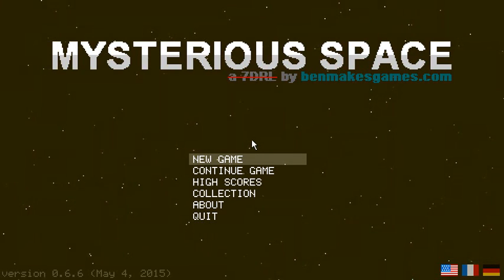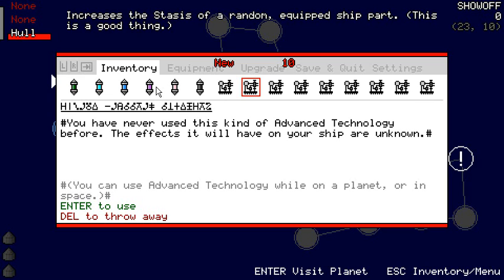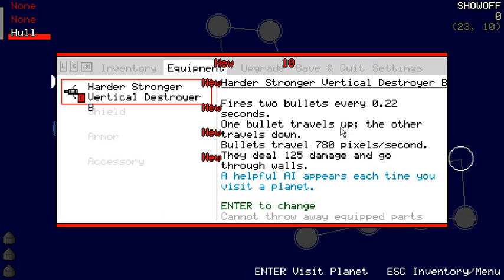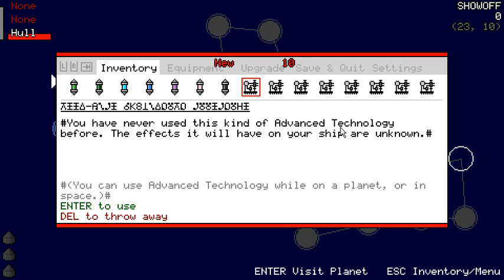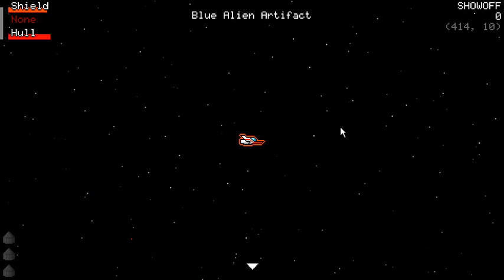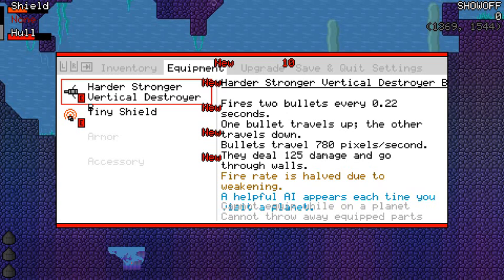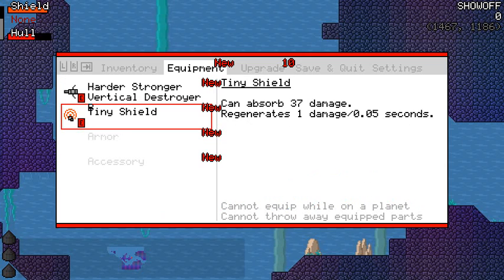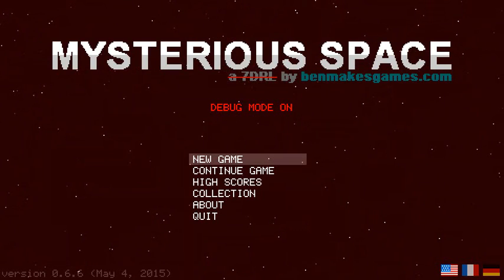Mysterious Space - now with scrolls, and cursed, blessed, and worn equipment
well, we use more sci-fi words in Mysterious Space, but... yeah :P

I somehow decided I wanted rogue-like scrolls in Mysterious Space, to add to the danger and strategy!

in traditional rogue-likes, scrolls are in many ways like potions, but often have a different flavor, and more-powerful feeling than potions: while potions tend to affect only the character who drinks it (or is splashed by it), scrolls might summon monsters, alter the level, or throw fireballs.

but perhaps among the most tactical scroll effects are those that can alter your equipment, by blessing, cursing, damaging, or repairing them.

similarly, Mysterious Space's scrolls - called "Advanced Technology" - often have more-permanent effects than Alien Artifacts (the potion analogs). so far, I've given the most attention to blessing, cursing, damaging, and repairing equipment, and created custom blessing and curse effects for every piece of equipment in the game! (42 things, each needing 2 effects = a lot of coding :P) and then there was the damaged equipment effects, but those were easier to code, since I was satisfied creating one effect for all weapons, another for all armors, and another for all shields; only accessories needed customized damaged effects.

there's still a bit of work to be done, but a lot of stuff is in place. I'm very excited about it; I hope you are, too :)